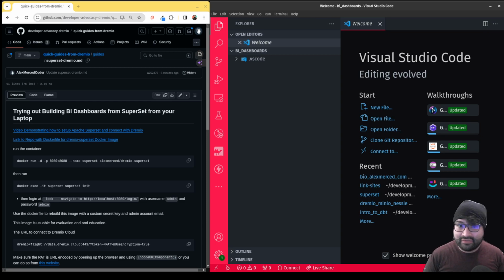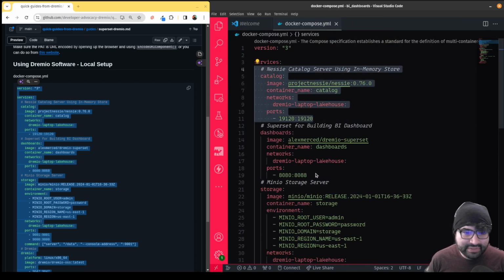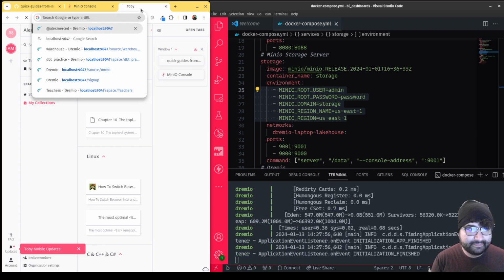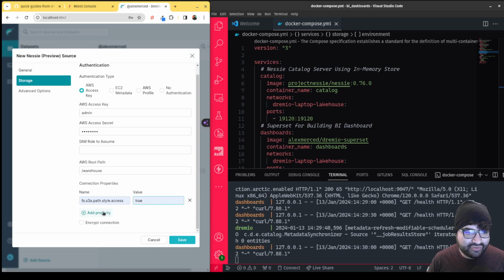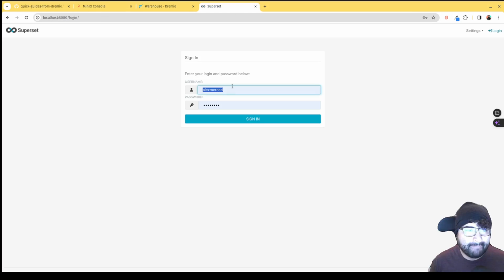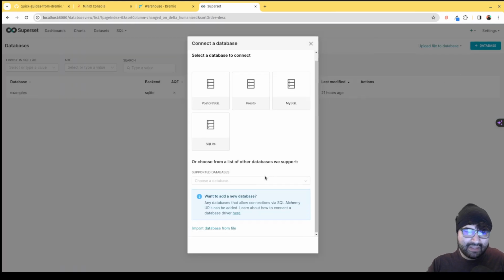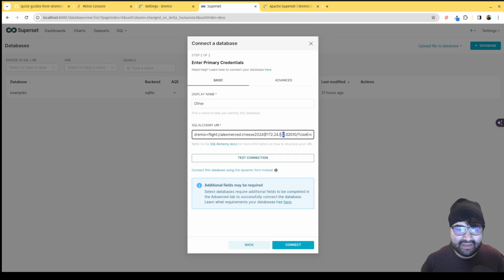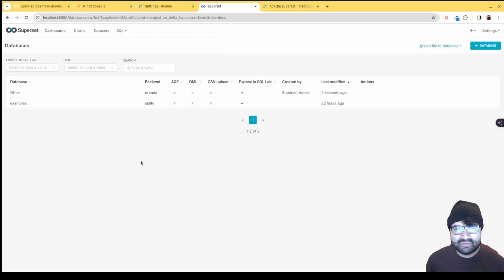BI Dashboards 101 w/ Dremio & Superset - #1 Local Setup of Dremio/Superset